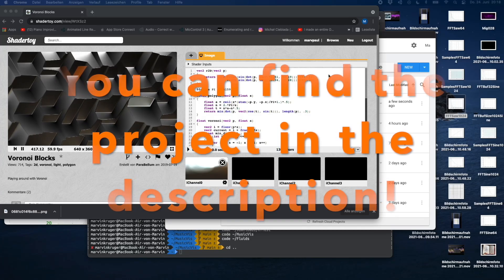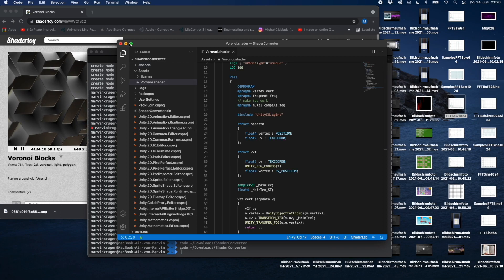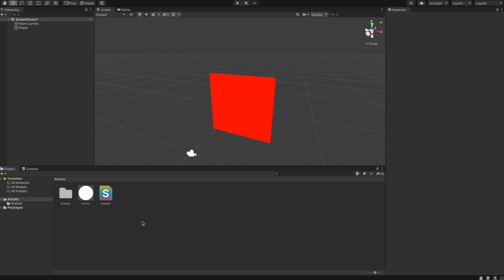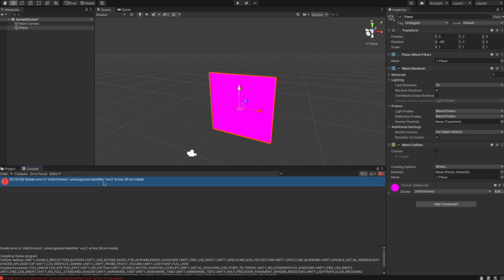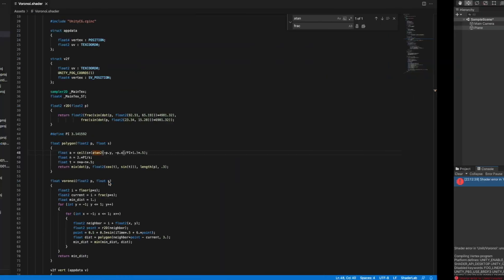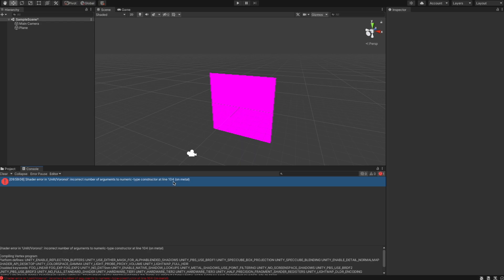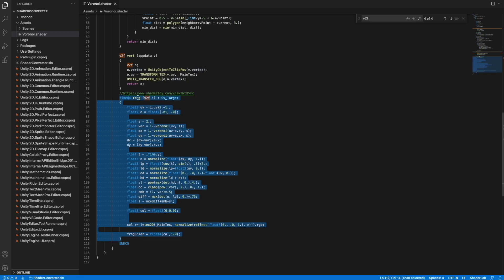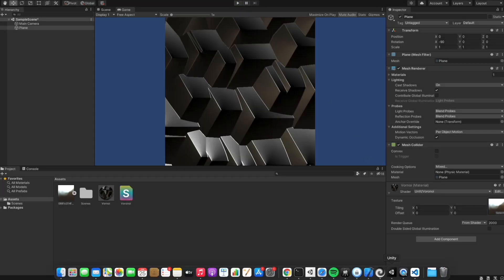How to convert from Shadertoy to Unity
In this video I will explain how to convert a Shadertoy shader which is written in GLSL into a HLSL shader we can use along with Unity.

It allows to modify and use the shaders as long as you provide the code you created under the same license and reference the original work but it's not allowed to use the shader in a commercial project. When you want to do that, you have to contact the author of the shader and ask for a license. You can find more information about this license